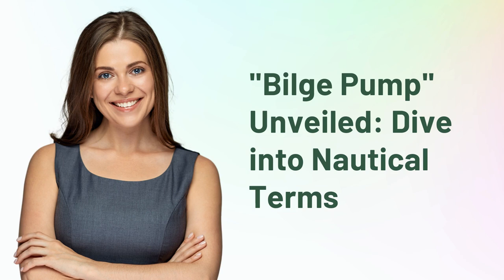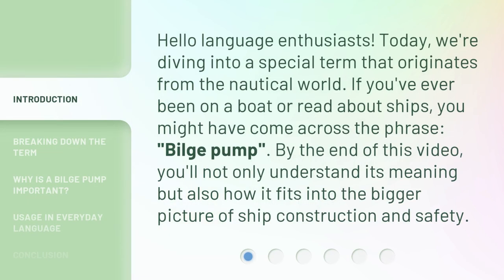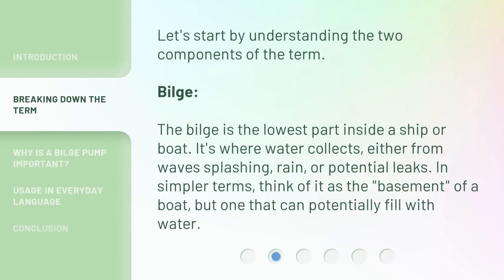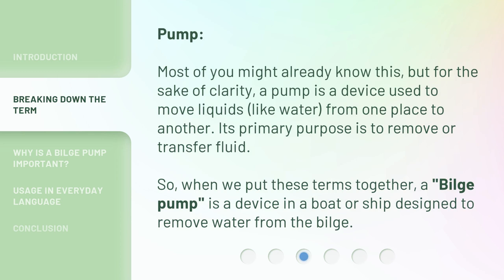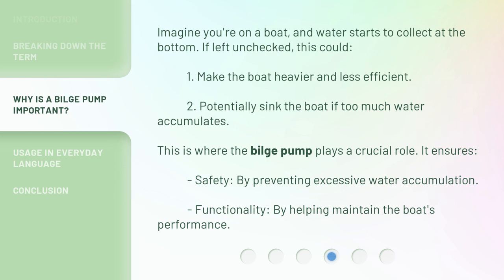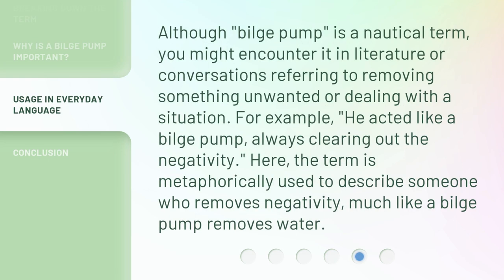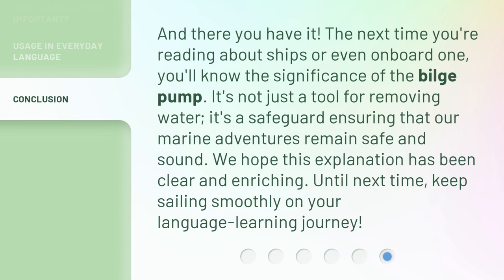"Bilge Pump" Unveiled: Dive into Nautical Terms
"Bilge Pump" Unveiled: Dive into Nautical Terms • Discover the meaning and importance of the nautical term "bilge pump" in this captivating video. Learn how it keeps boats safe and functional while exploring its usage in everyday language.

00:00 • Introduction - "Bilge Pump" Unveiled: Dive into Nautical Terms
00:33 • Breaking Down the Term
01:23 • Why is a Bilge Pump Important?
01:54 • Usage in Everyday Language